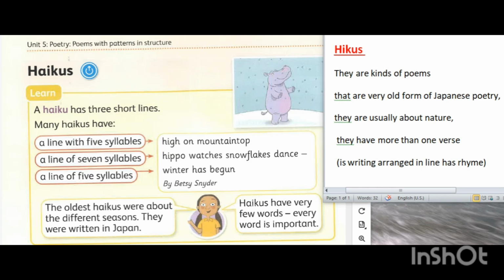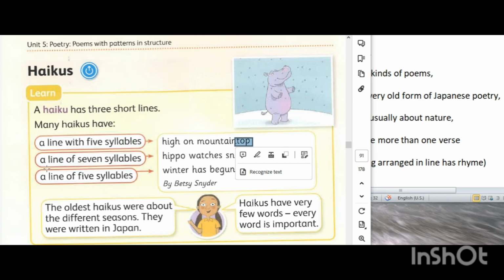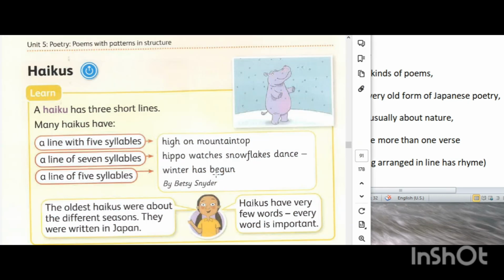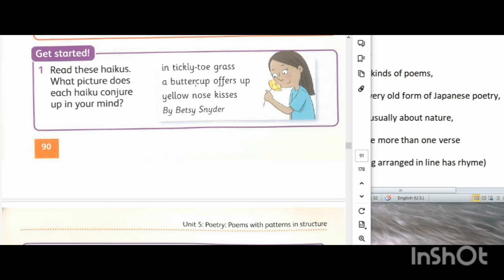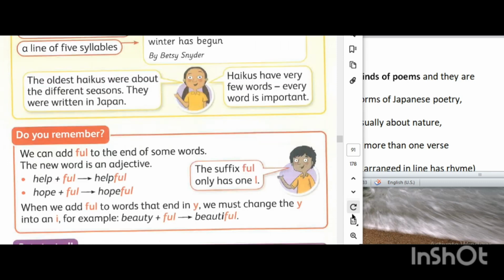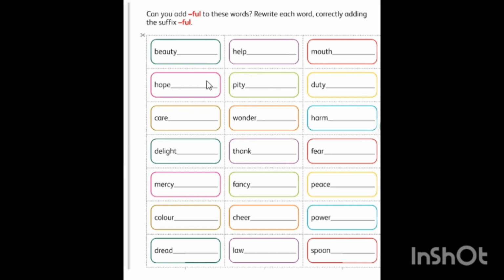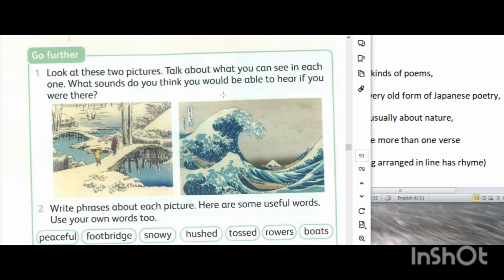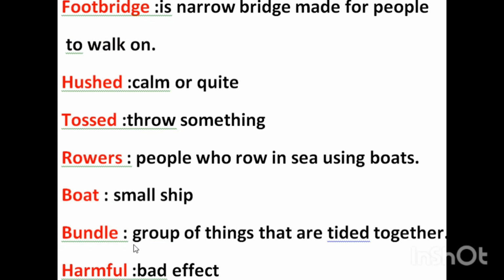Cambridge Hodder English stage 2 U 5 Haikus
Old japanese Poetry
They have few words but so important
It has five syllables in each line
It has seven syllables in each line
Usually it describes nature
What is suffix?
_ful suffix
nouns are changed to adjectives
verbs are changed in to adjectives
old japanese paintings
#Describe the paintings
Glossary words
الوحدة الخامسة
تعريف قصائد الهايكو
امثله للقصائد الهايكو
تحويل الاسم الي صفة لاضافه نهايات
تحويل الأفعال الي صفات باضافه النهايات
اسئله للحل